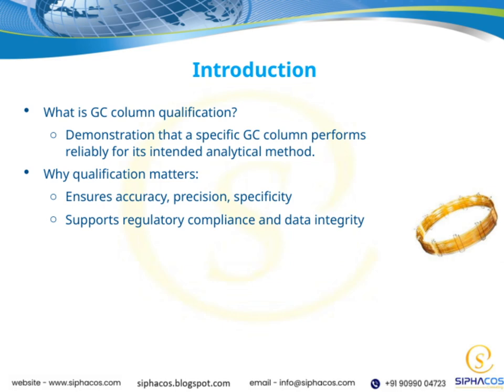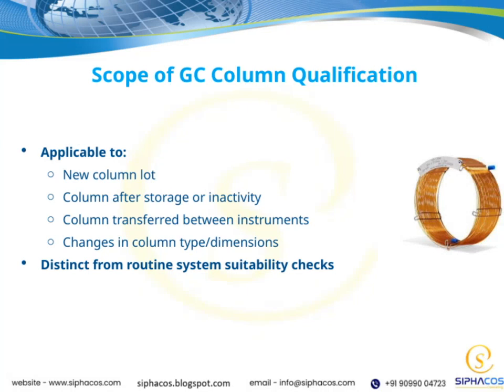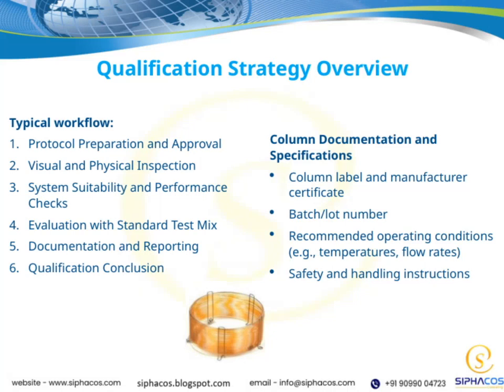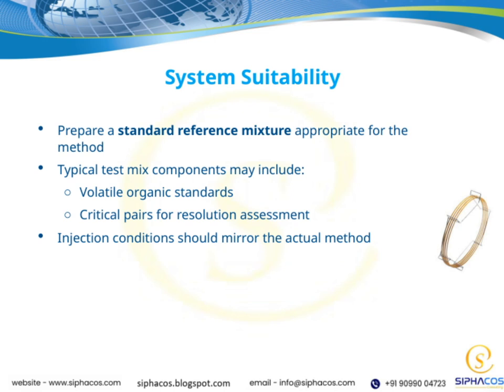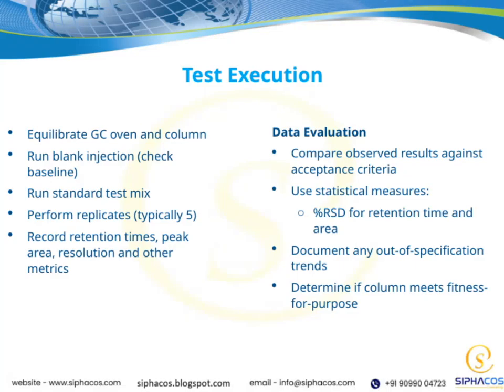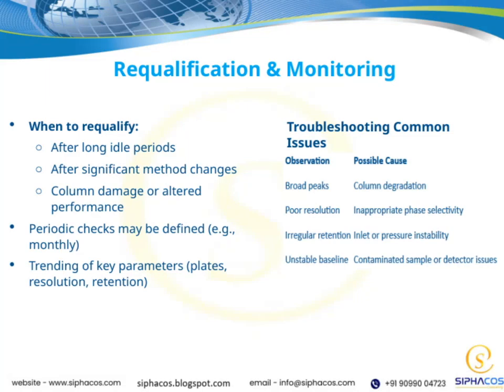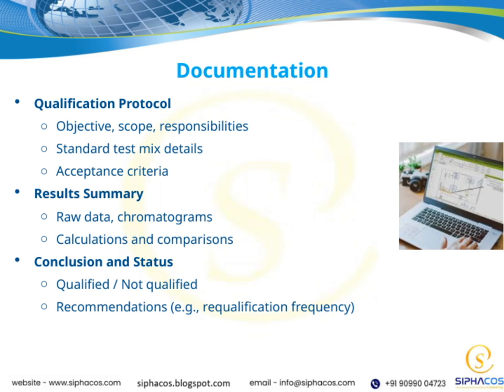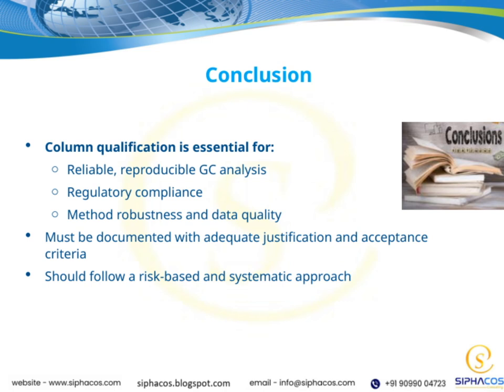#223 SIPHACOS Qualification of GC Column